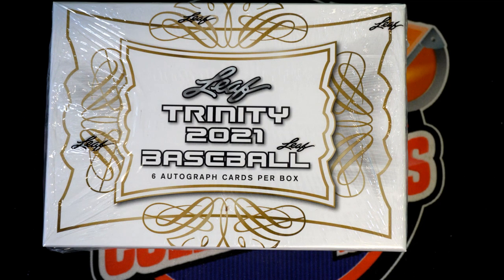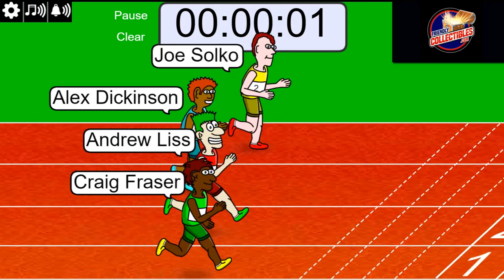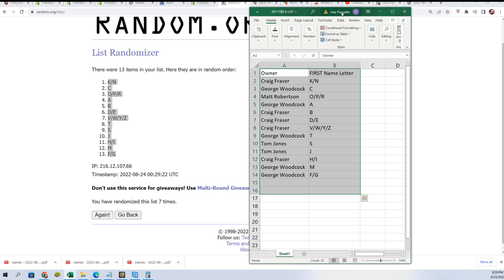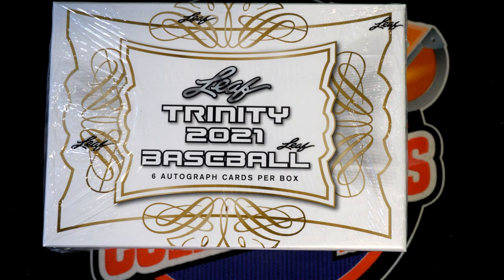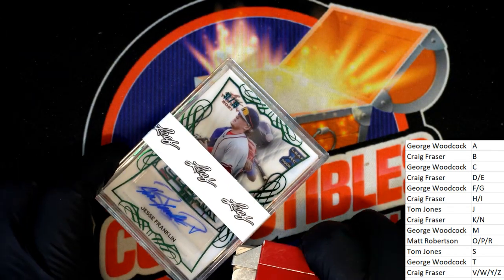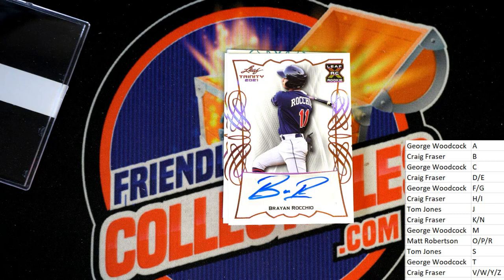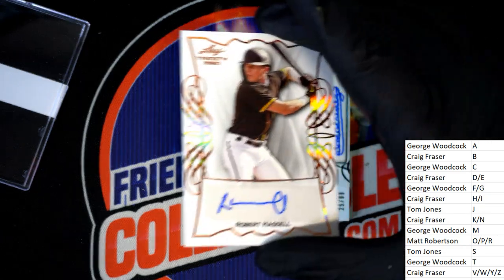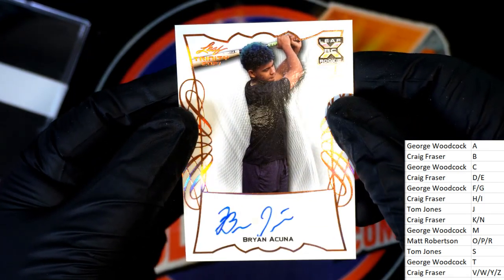2021 Leaf Trinity Baseball Hobby ID 21LEAFTRIN441